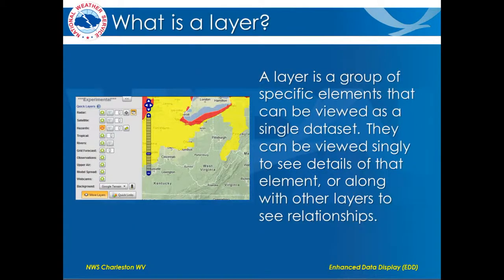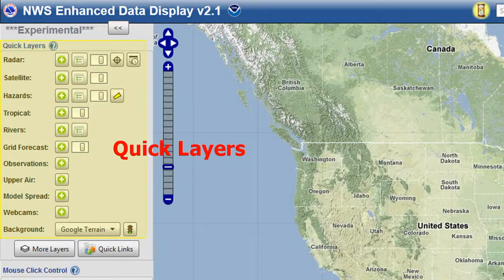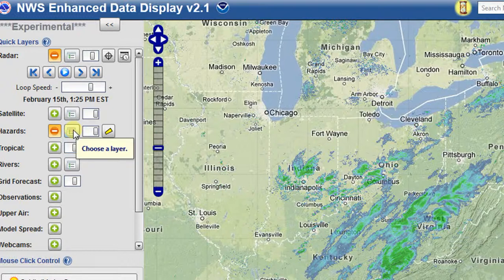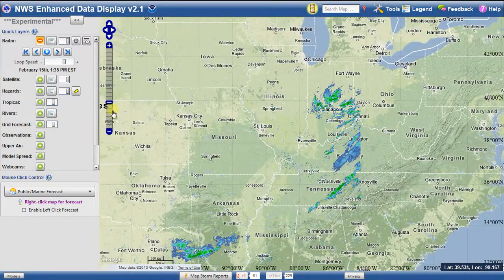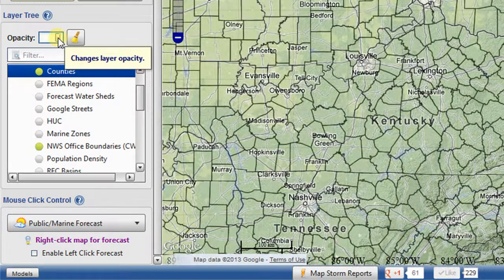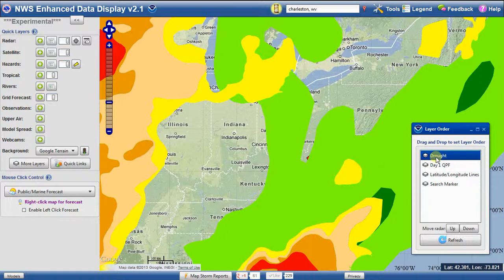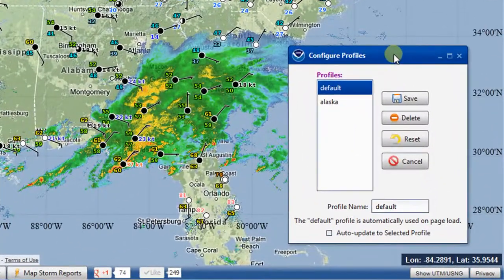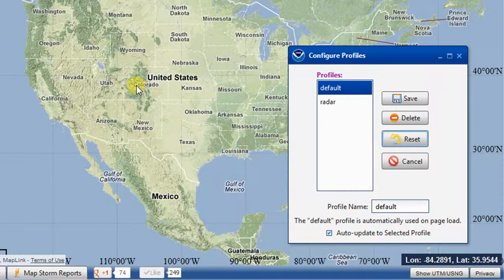NWS Enhanced Data Display (EDD) - Working with Layers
The Enhanced Data Display (EDD) is a new weather data interface created at the National Weather Service office in Charleston, West Virginia.  It acts as a one stop shop for your weather monitoring and forecast needs.  EDD collects many GIS-based data sets from around the web and makes them available in a single user-friendly display interface.  This video gives more details on how to work with layers within EDD.  You can try out EDD by visiting Be sure to fill out the survey while you are there!